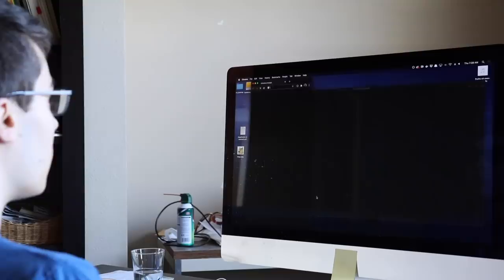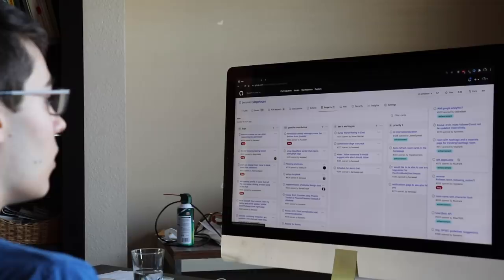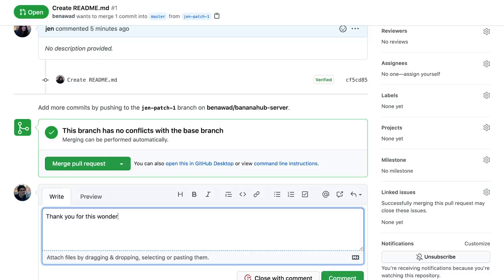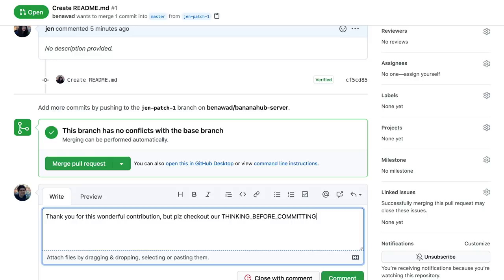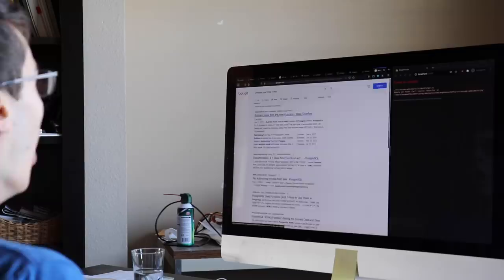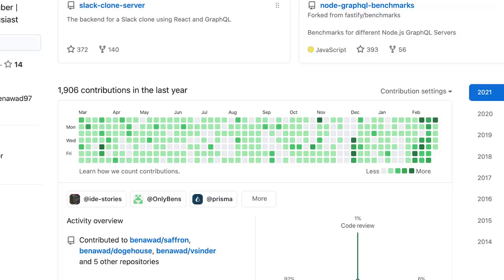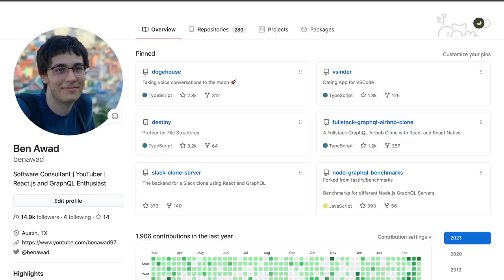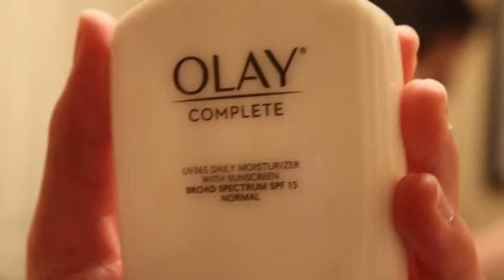A Day in the Life of an Open Source Developer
Just sharing the average day of an open source developer.